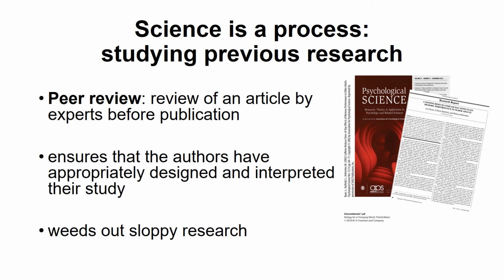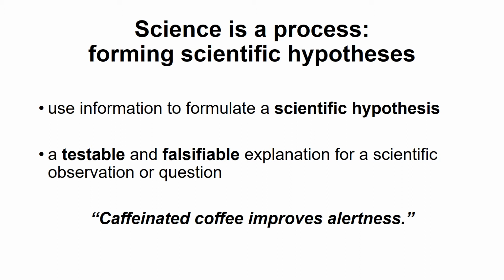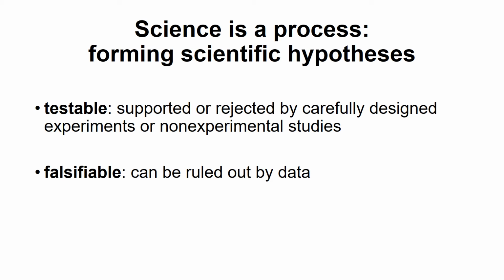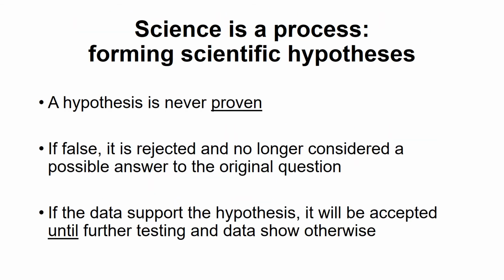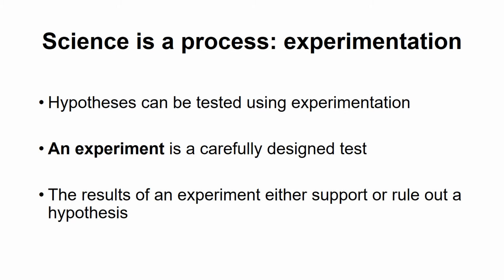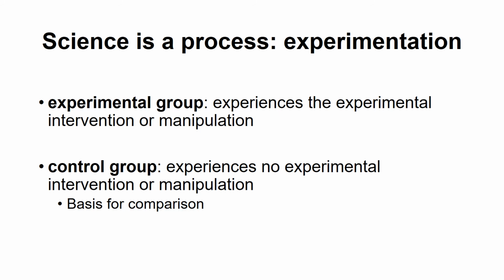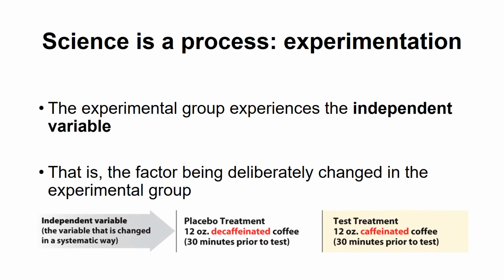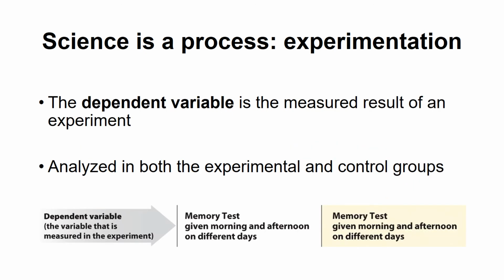The process of science part 2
In this video, we are going to talk about hypothesis, the scientific method, experimental design.